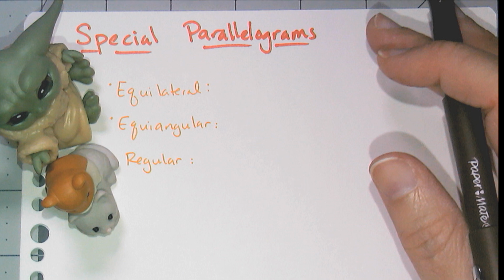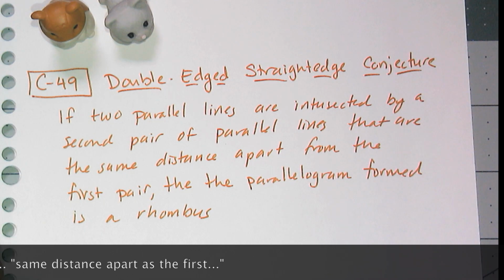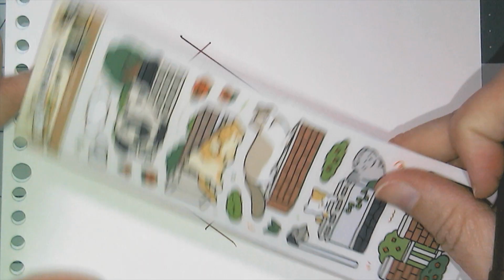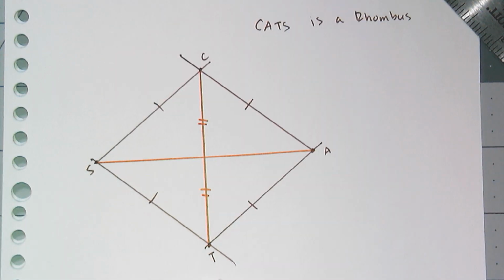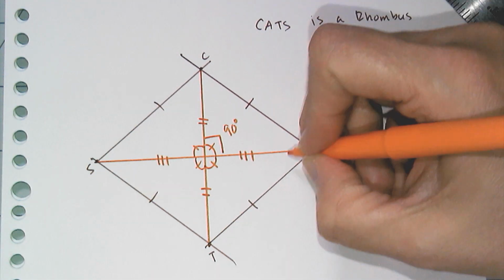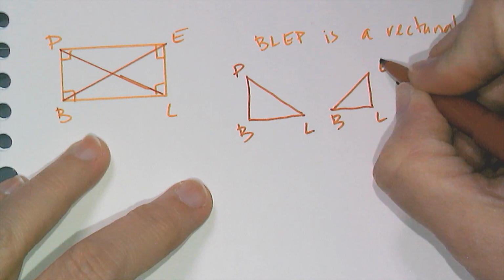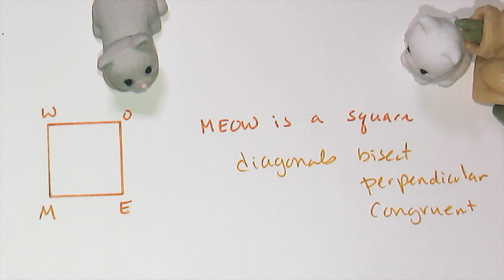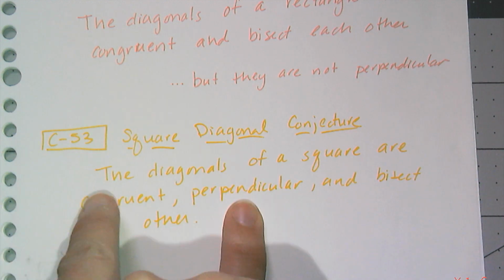Special Parallelograms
In this video I talk about the properties of the diagonals of the rhombus, the rectangle and the square